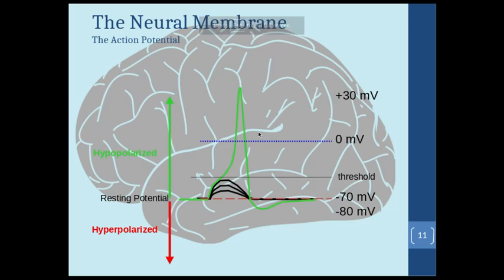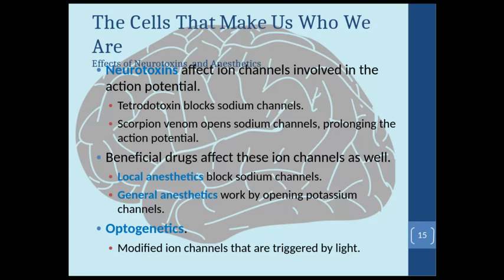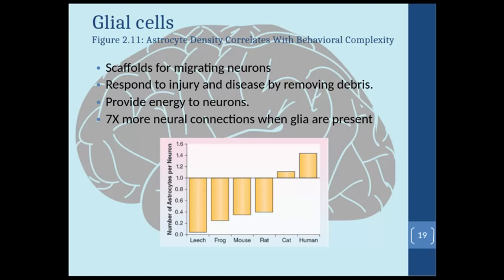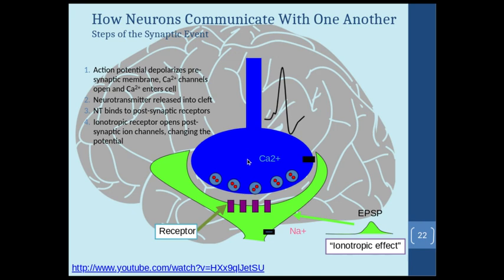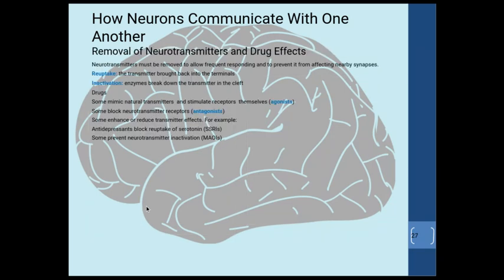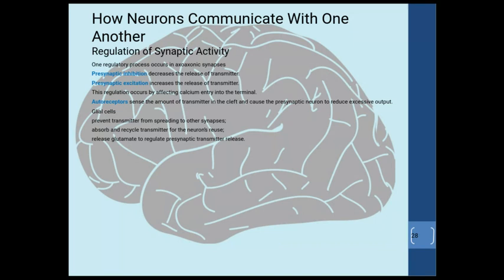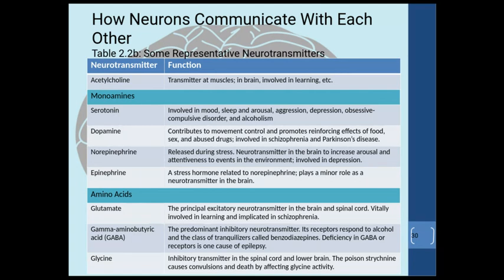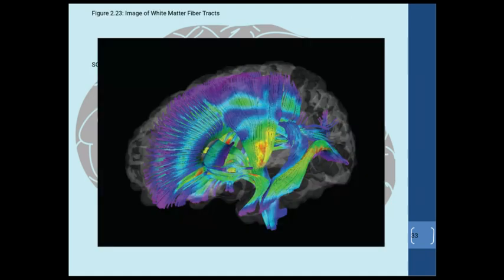Biopsychology Ch 2 Lecture part 2